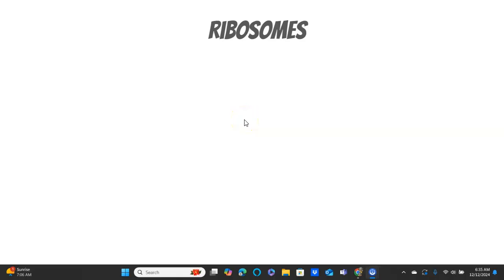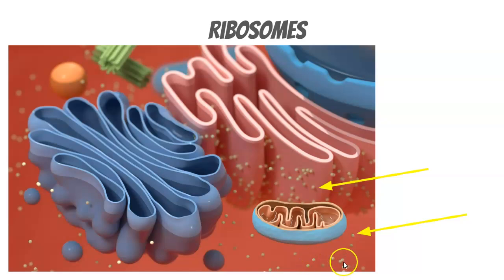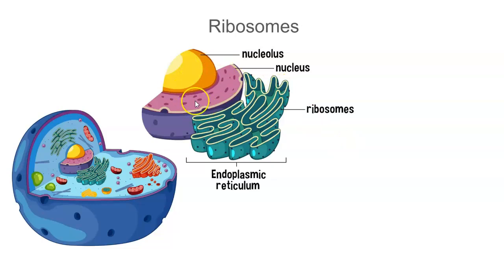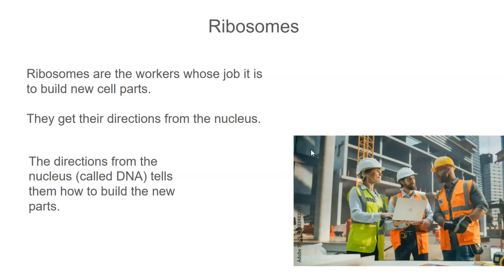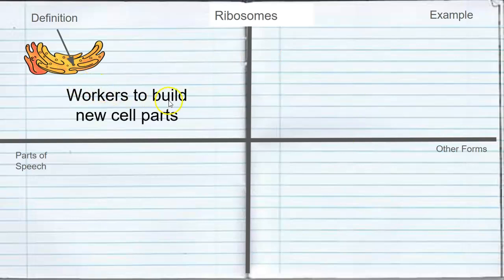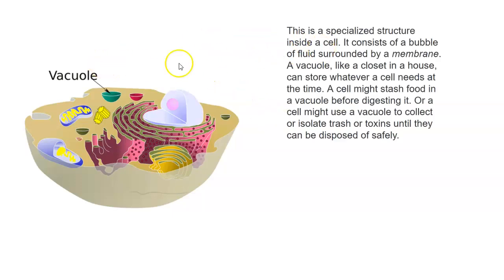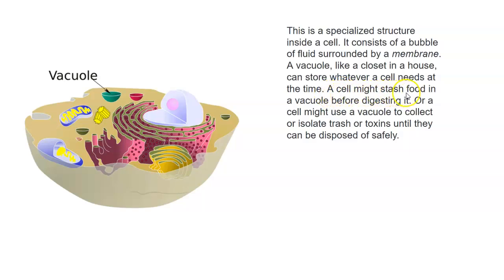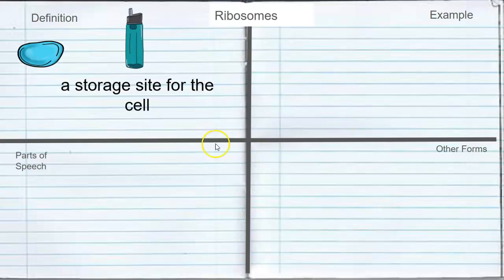Ribosomes and Vacuoles